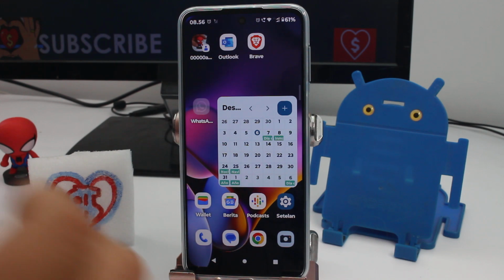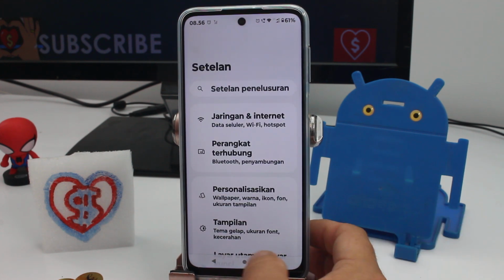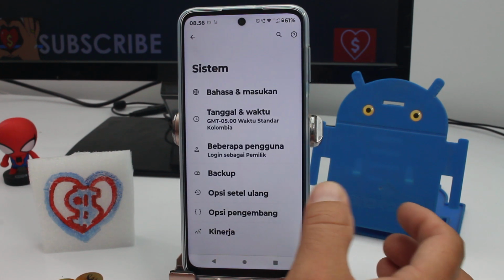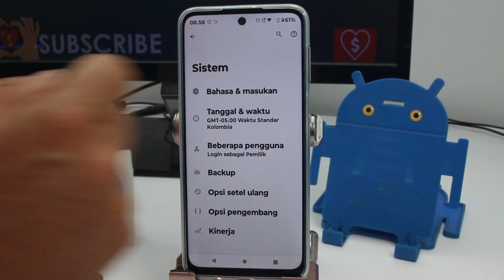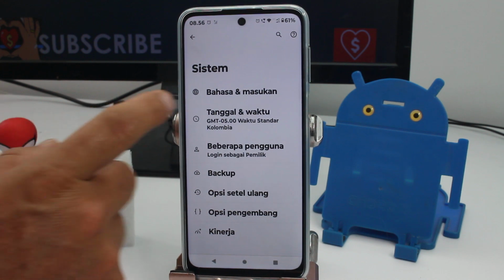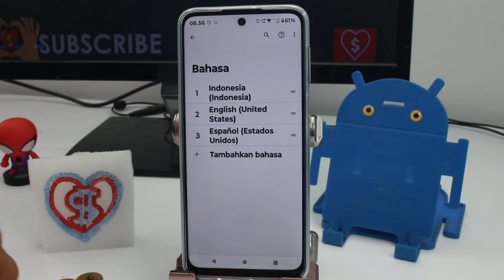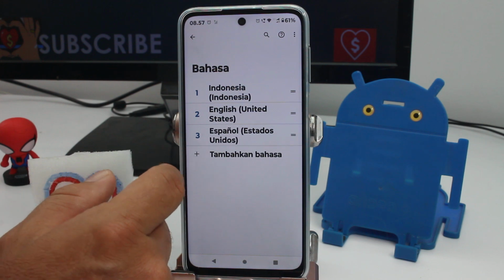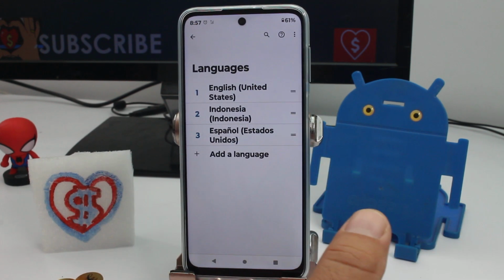how to change the phone language Motorola Moto G54 5G, G84, G73, G53, and Edge 40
Guide to Changing Phone Language on Motorola MOTO G54 5G, G84, G73, G53, and Edge 40: Embark on a transformative journey as we explore the intricacies of language customization on your Motorola MOTO G54 5G, G84, G73, G53, and Edge 40. In the first leg of our tutorial, we delve into the device settings, guiding you step by step on how to navigate the language options. From the language and input settings to the regional preferences, you'll gain a comprehensive understanding of the mechanisms governing the language display on your device. This segment ensures that users, irrespective of their linguistic preferences, can seamlessly adapt their Motorola device to their chosen language settings.

How to Customize Phone Language on Motorola MOTO G54 5G, G84, G73, G53, and Edge 40: Transitioning seamlessly into the second segment, we provide practical demonstrations and real-world examples to illustrate the language customization process. Whether you're looking to switch to a language that aligns with your cultural background or simply exploring the vast linguistic options available, this tutorial equips you with the skills to navigate the diverse array of language choices. By the end of this segment, you'll be proficient in adjusting language preferences, ensuring that your Motorola MOTO G54 5G, G84, G73, G53, and Edge 40 speaks your language, both literally and figuratively.

Linguistic Brilliance Phone Language Settings on Motorola MOTO G54 5G, G84 , G73, G53, and Edge 40: Now, let's explore the advantages encapsulated in the third paragraph. By completing the task of mastering language customization on your Motorola device, you're not just adjusting settings; you're unlocking a world of user-friendly interactions. The advantages extend beyond mere language preferences, encompassing enhanced accessibility, personalized user experiences, and the ability to cater to diverse linguistic needs. This tutorial offers a gateway to a device that truly understands and speaks your language, fostering a deeper connection between you and your Motorola MOTO G54 5G, G84, G73, G53, and Edge 40.

The advantages of undertaking the complete task of mastering language customization on your Motorola MOTO G54 5G, G84, G73, G53, and Edge 40 are profound and multifaceted. Firstly, by gaining expertise in adjusting language preferences, you empower yourself with a more inclusive and accessible device. The advantages extend beyond mere linguistic adjustments; they encompass a heightened user experience where your device becomes an intuitive and personalized tool, adapting to your cultural and linguistic background seamlessly.